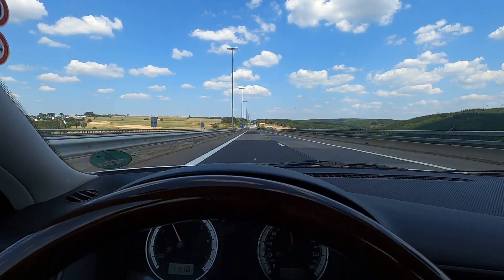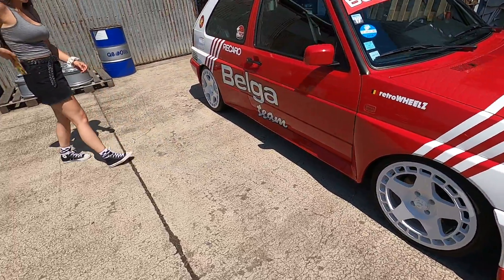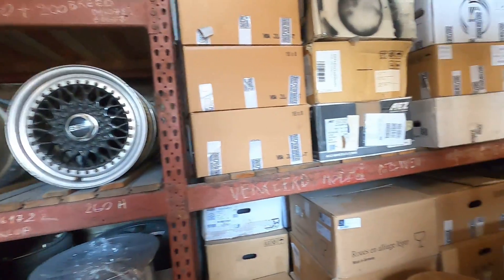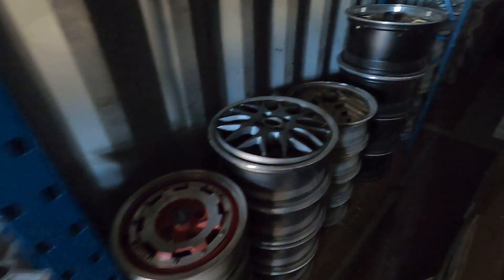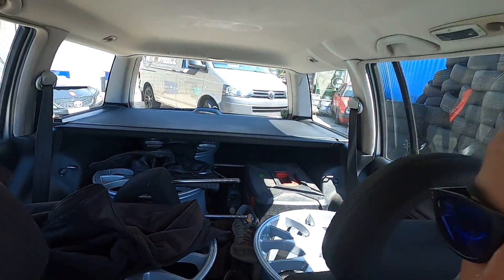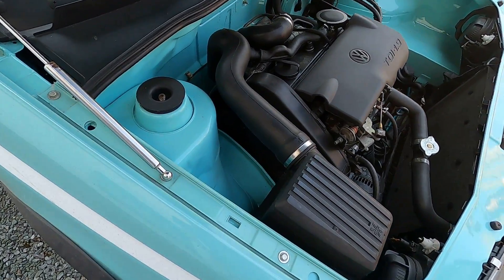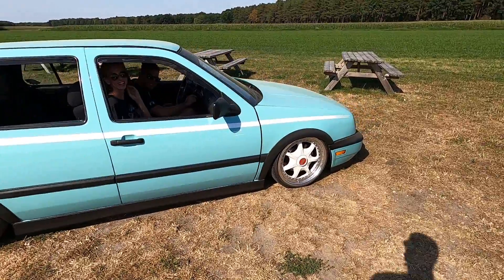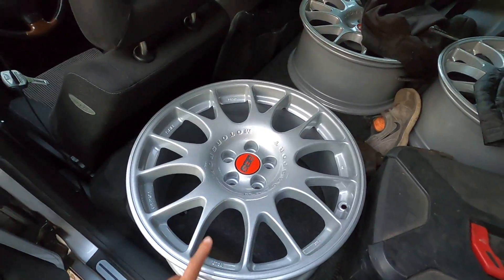New Wheels For The MK4 R32! ( MK2 Golf Rallye & MK3 Vento )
Had us a fun little day trip over to Belgium to pick up the new wheels for the wifes R32! Massive shoutout to the guys over at @RetroWheelz_ for welcoming us into their shop and showing us all the cool stuff they have there! Was also really awesome to meet another instagram friend in real life finally! Vlad's vento is one of my favorites for sure!'